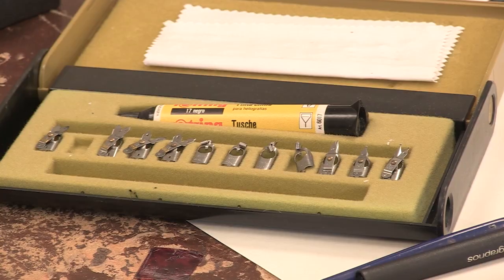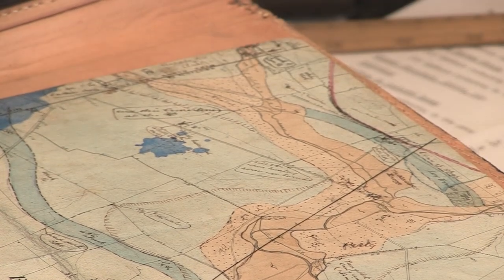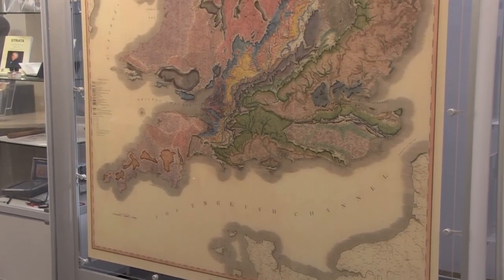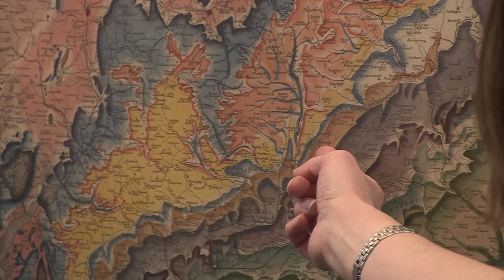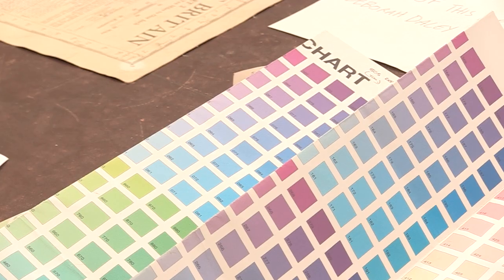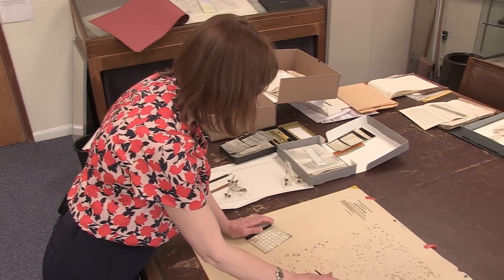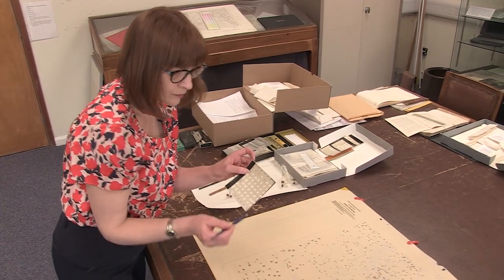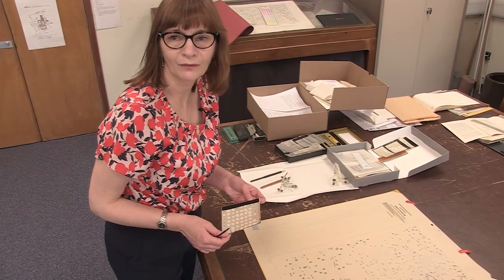Cartography at BGS: 200 years of mapping Great Britain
With a throwback to the past, Deborah Daley gives us a taster of how geological maps were produced at BGS.

Our starting point is the first geological map, made by William Smith in 1815. The Ordnance Geological Survey was formed in 1835 and we take a look at the some of the original drawing tools used in the past by geologists and cartographers to produce geological maps.